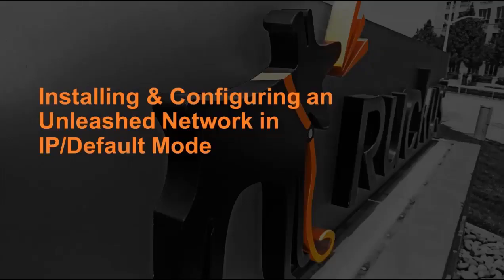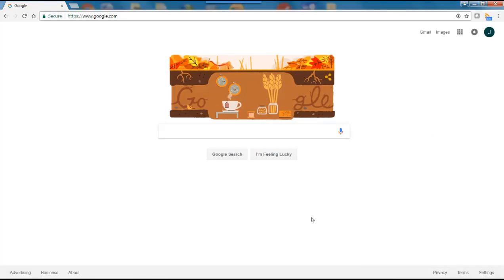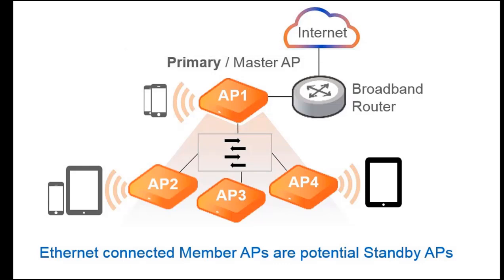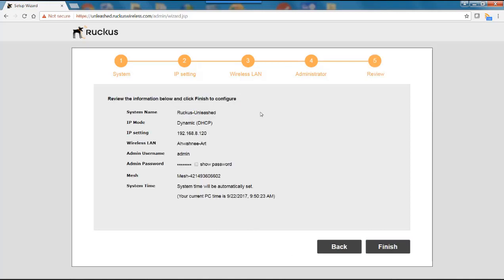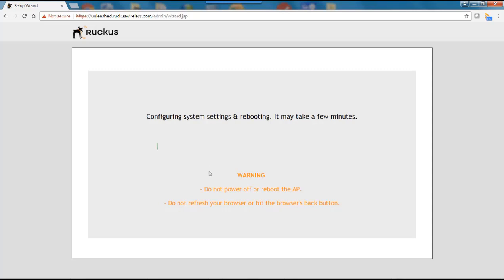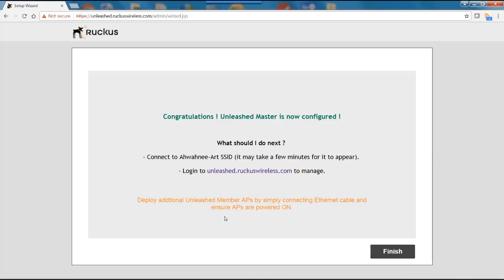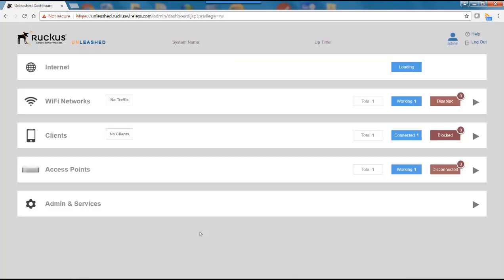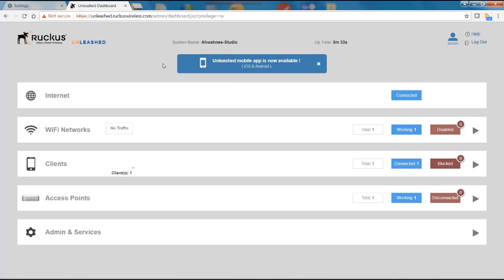Unleashed Standard AP Installation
This video demonstrates managing an AP using the standard installation method (Release 200.5)